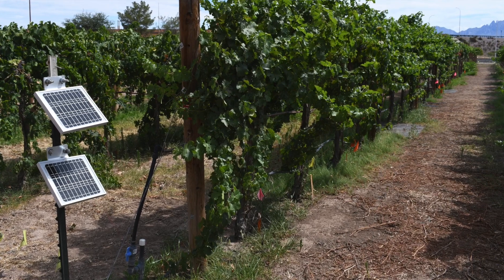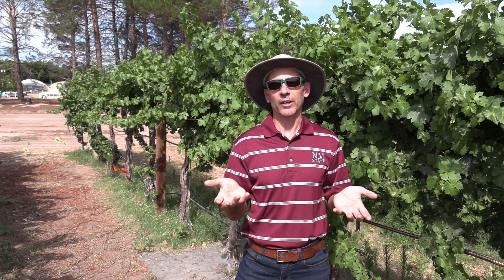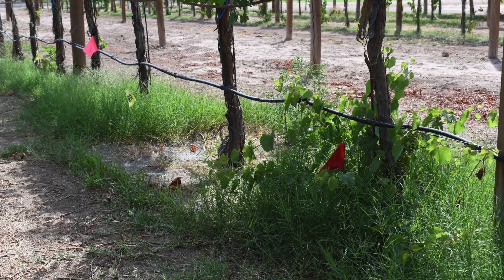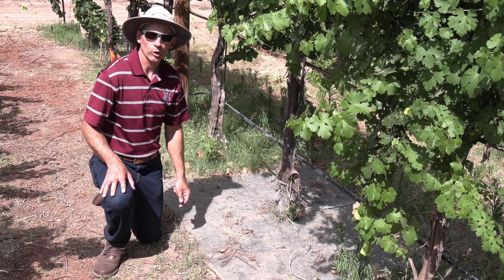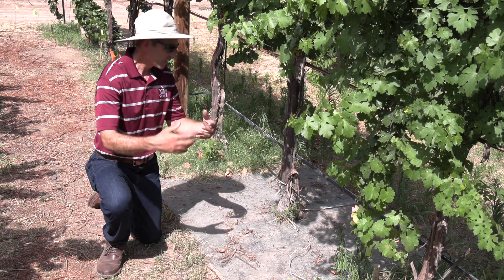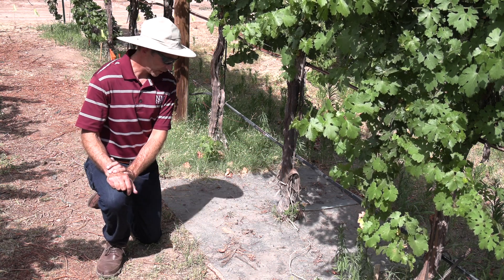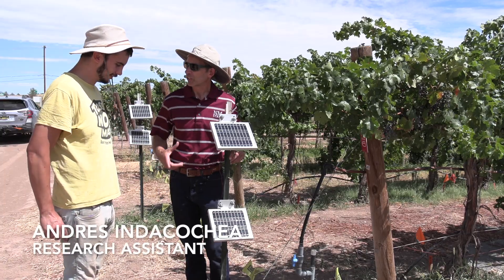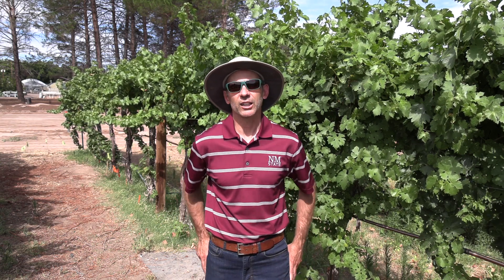Testing Electric Mesh for Weed Control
A new weed-control technique being pioneered in New Mexico and Oregon uses solar panels to send a low-power electric current to steel mesh screens in vineyards, orchards, blueberries or other high-value crops. Funded by the Western Integrated Pest Management Center, this pre-emergent weed-control technique shows early promise and may prove very valuable for organic growers who have few good options for in-row weeds control.